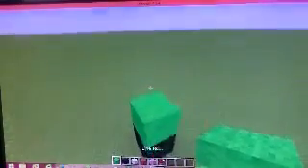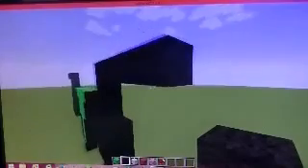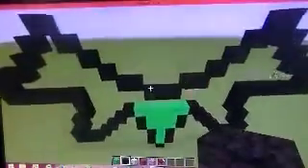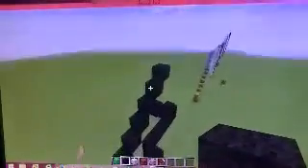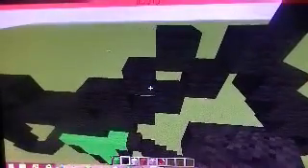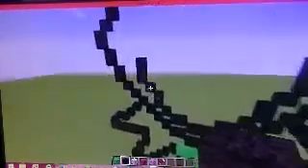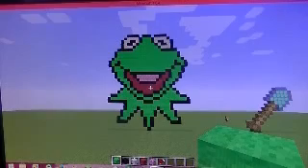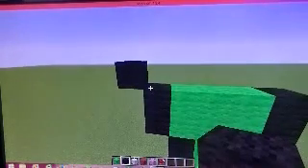minecraft pixel art tutorials ep 7 kermit the frog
In this episode Big Money and I hang out around the island testing out some new toys :D Make sure you like and comment if you enjoyed :D Big Moneys Channel: